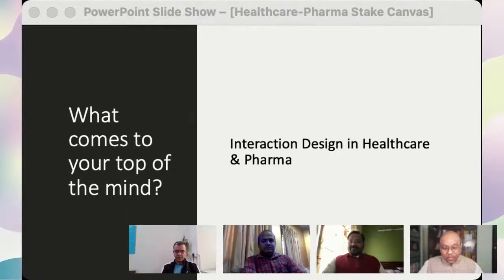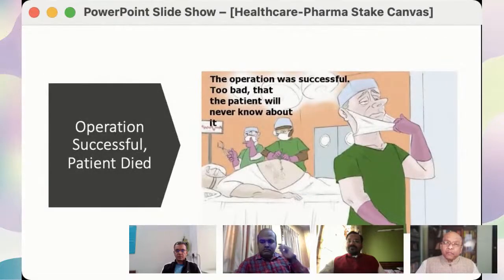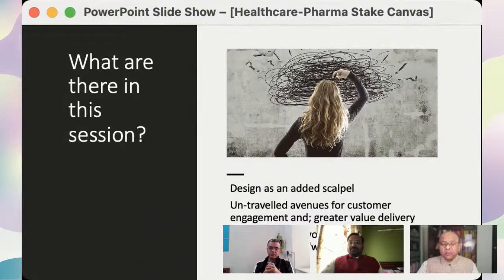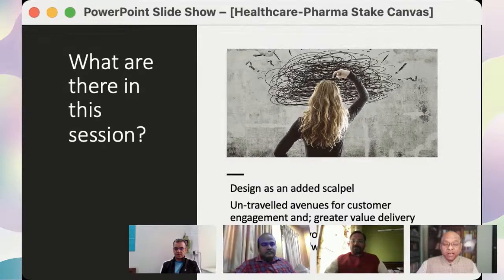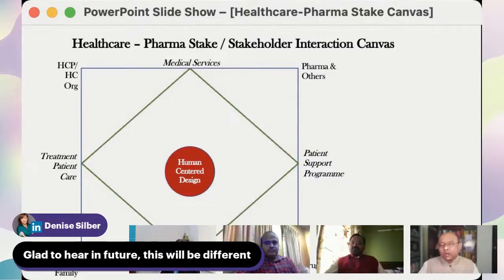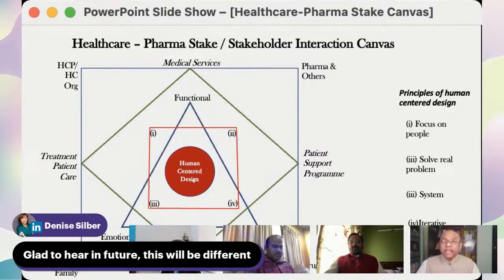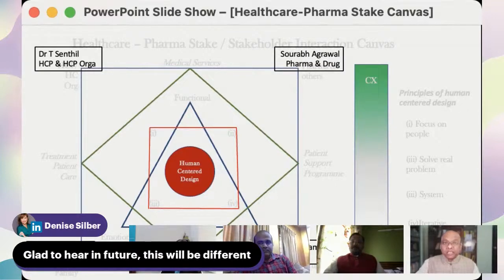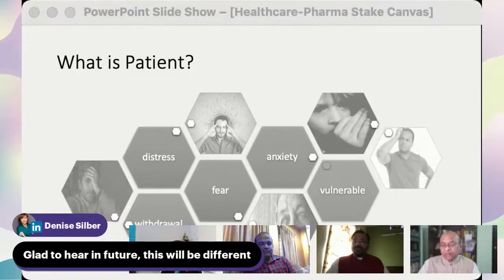Interaction Design in Healthcare & Pharma: panel discussion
Live discussion with the professional & leaders in healthcare, pharmaceutical, user experience (UX) design, and customer experience (CX) design. Organised by Interaction Design Foundation - Hyderabad chapter in association with Academy of CPD (ACPD).
Panellists:
1. Dr Tamilarasan Senthil, Ophthalmologist Founder and CEO at Welcare Health Systems Pvt Ltd.  Chennai
2. Sourabh Agrawal, Senior Vice President -Sales & Marketing at Lupin Global, Mumbai
3. Ramu Guntur  - Experience Design Practice Lead at Accolite Digital, Hyderabad
4. Pranav Kumar - Chief Experience Designer at Praakamya (moderator), Hyderabad
5. Vijaya Chaganti - Community Leader at IxDF - Hyderabad (host)

No prior registration is required. on scheduled day & time